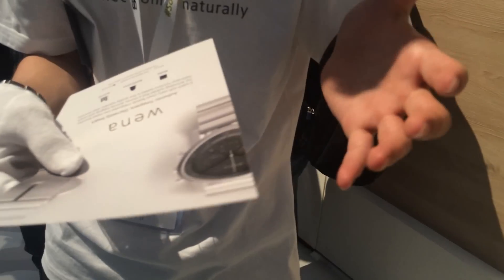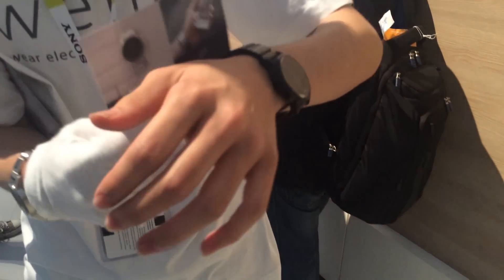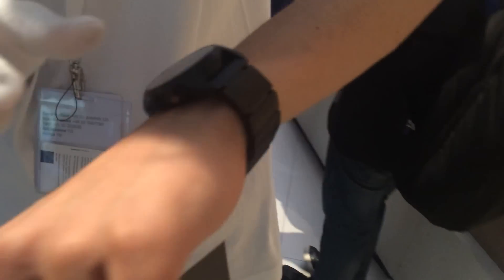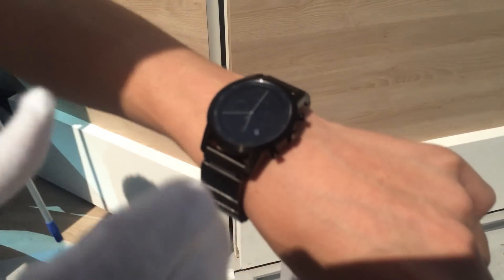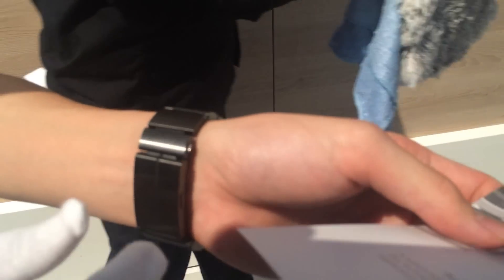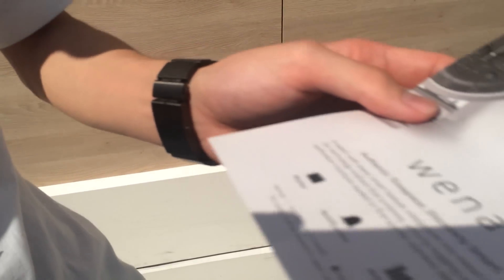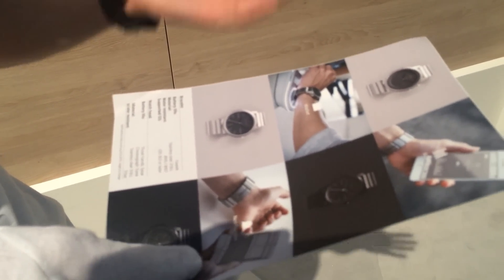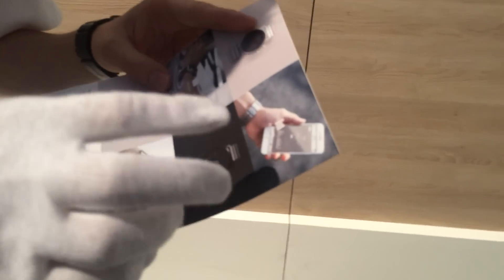Sony Wena Wrist presented by his inventor at IFA